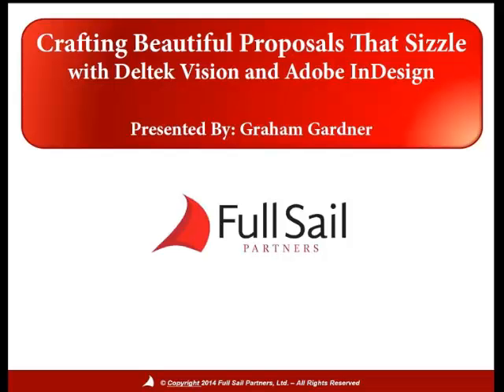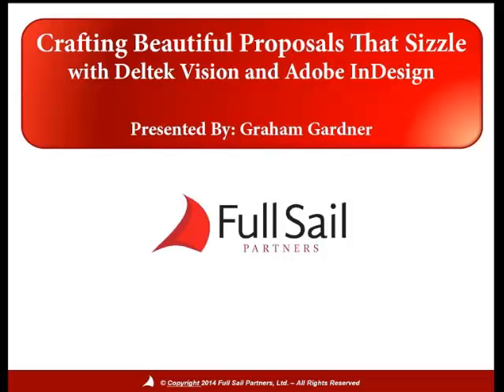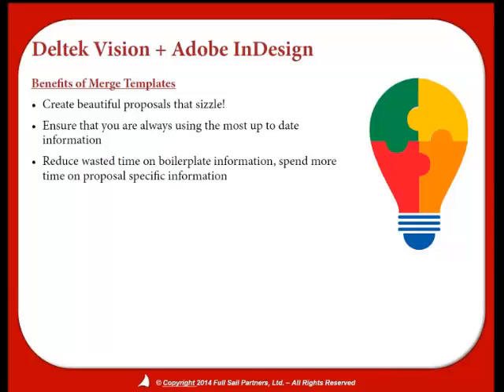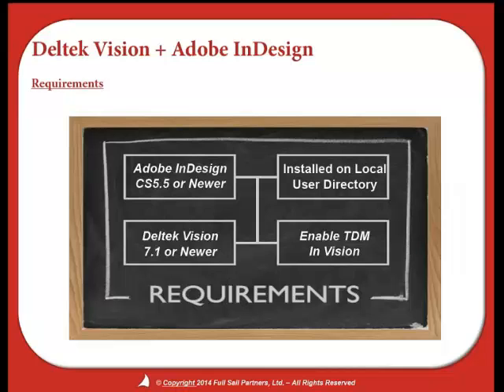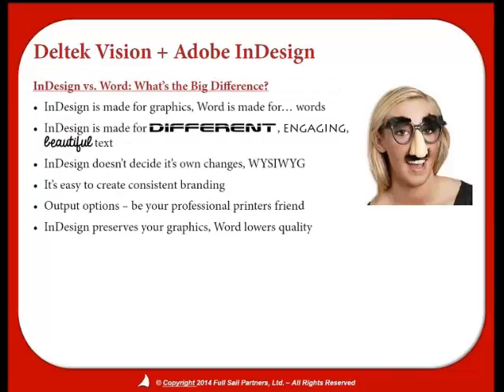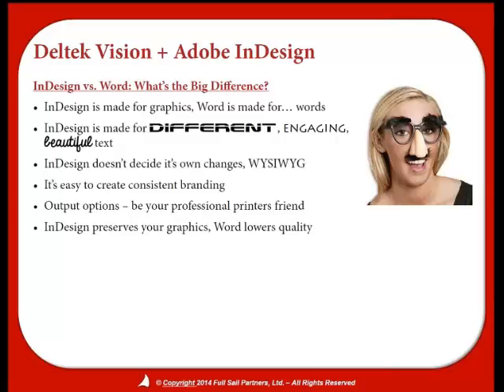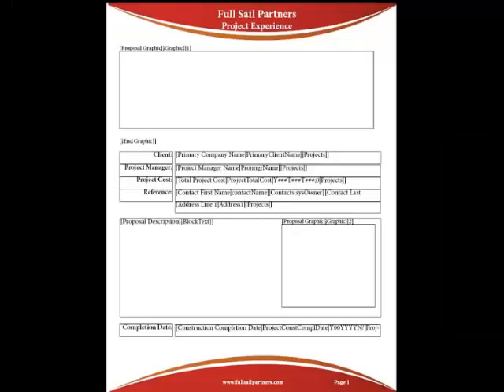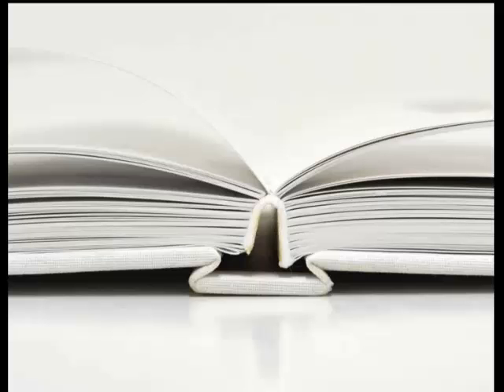Deltek Vision and Adobe InDesign Proposal Automation - Part 1 of 6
Part 1/6; Introduction

Ever since the ability to merge information from Deltek Vision to Adobe InDesign was introduced with Vision 7.1, firms have been yearning to learn more. From requirements, to executing a proposal in InDesign, this presentation will dive in to Deltek Vision InDesign integration like no other! Learn to take your firm's boilerplate information, stick it in to a template, and become a proposal master with the seemingless ability to juggle more than ever.